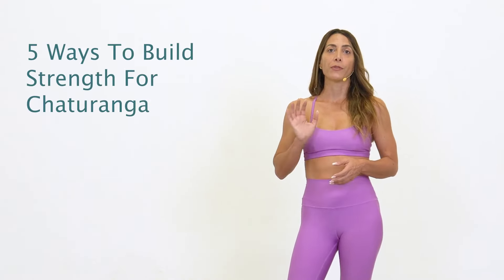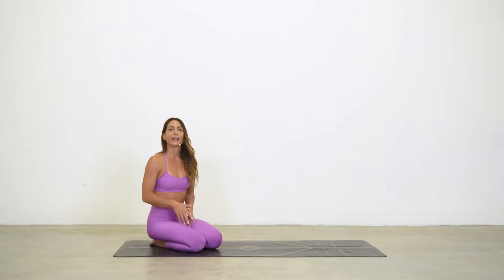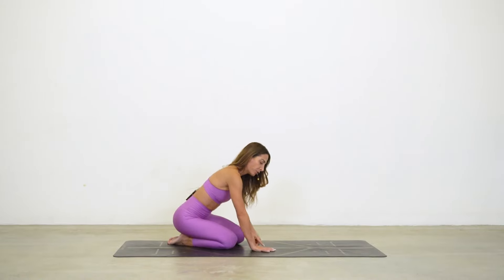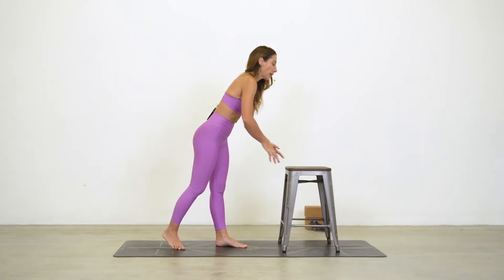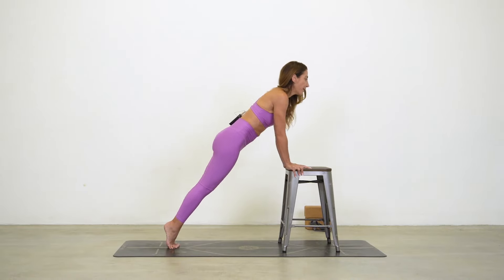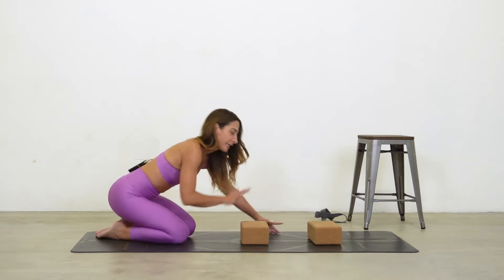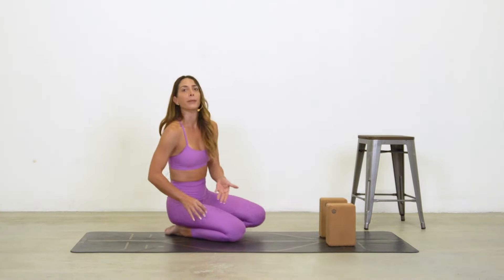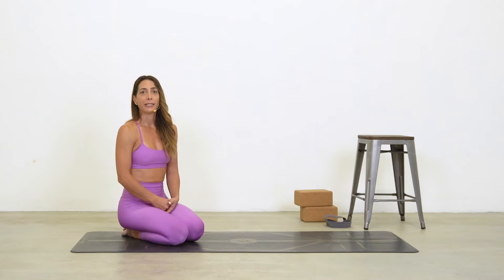Chaturanga For Beginners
Learn the foundations of alignment for chaturanga and a 5 step progression to building strength to practice this yoga pose with healthy alignment.

Do you want to be a yoga teacher?

Cathy Madeo Yoga 200 Hour Online Yoga Teacher Training Yoga Alliance Approved.
Next training starts January 7, 2023, Early Bird Deadline is November, 20 2022 Apply Today!
Cathy has plenty of Online Yoga Courses for YOU!
Align Your Asana: Beginner Yoga Series
Activate Your Flexibility
Activate Your Core
Activate Your Handstand
Activate Your Press-up
Activate Your Core 2.0
and more!

Next training starts January 4th! Early Bird Deadline to save is December 1st. Apply today!